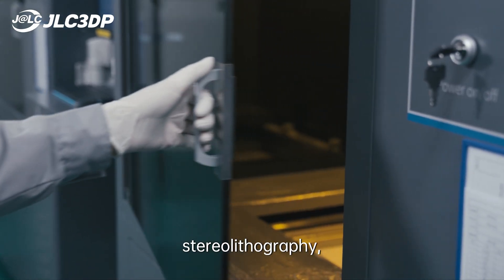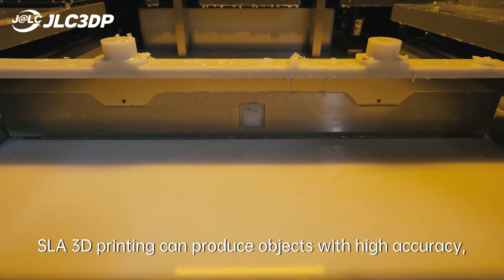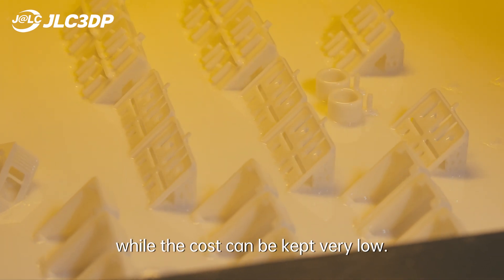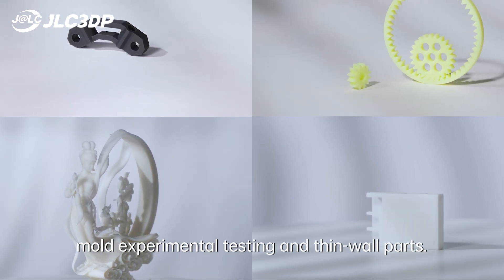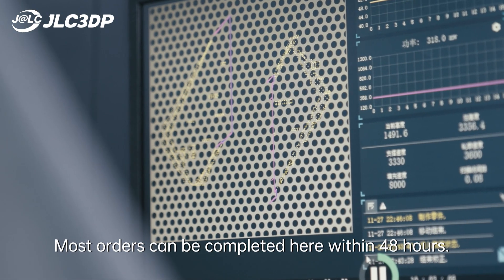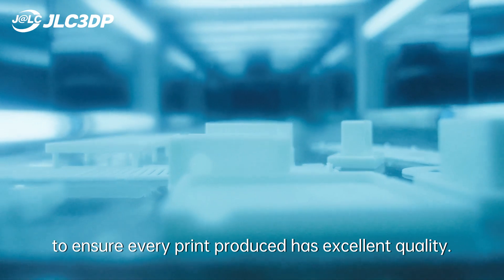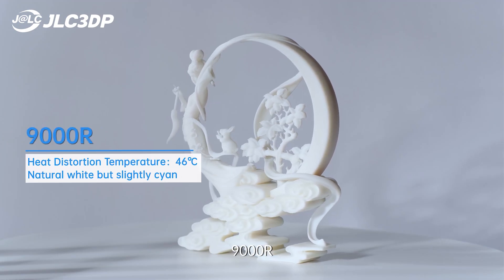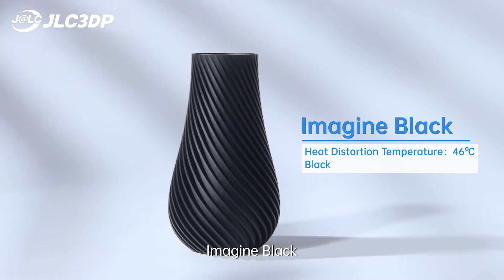Guide to Stereolithography（SLA）3D Printing Technology | JLC3DP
SLA brings digital designs to life by creating three-dimensional objects layer by layer. This innovative technique, also known as resin 3D printing, utilizes the principles of photopolymerization to craft intricate and precise objects.

⬇ Explore the Range of SLA 3D Printing Materials. Find the perfect match for your project:

⬇Need SLA 3D Printing Services? Follow these simple steps:
1. Select your 3D model
2. Choose JLC3DP, your trusted service provider
3. Upload your file and place your order

⬇ No Design Experience? No Problem!
⬇ Get an Instant Quotation for your design from here:
Start your 3D printing journey at just $0.3! New users receive $60 off

We are JLC3DP Official | Your ideas, we manufacture!